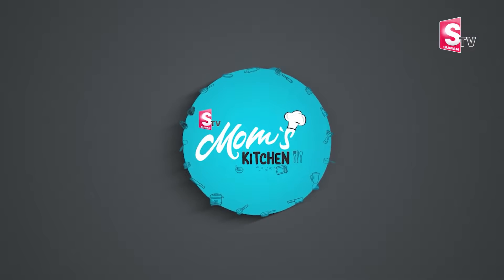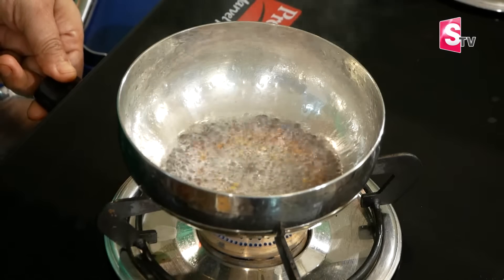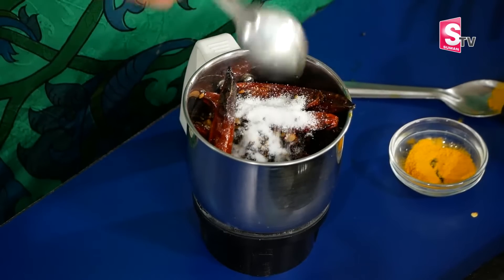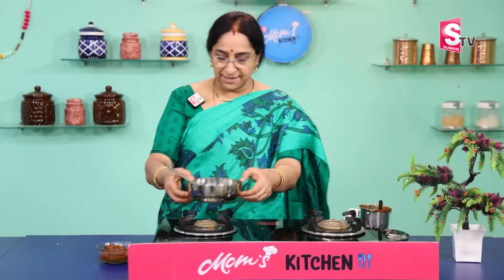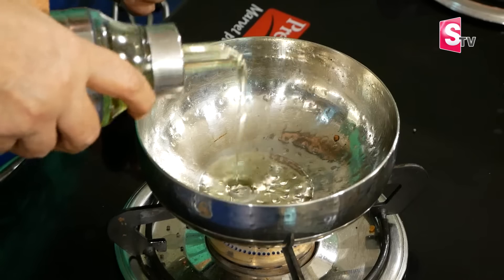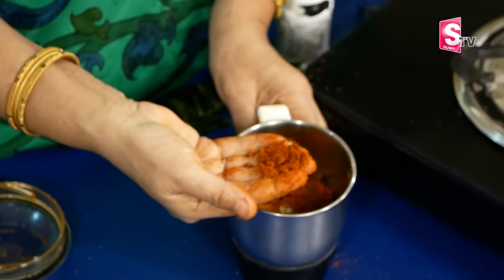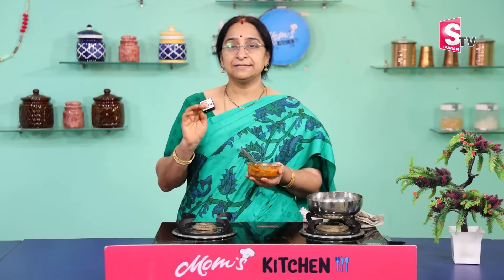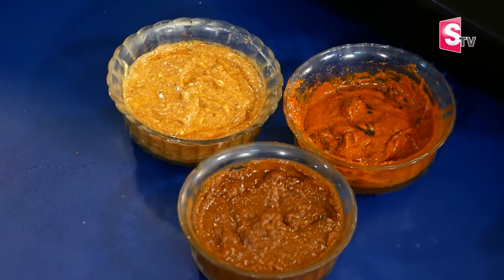Ramaa Raavi - నిమ్మకాయ రసంతో కారం పచ్చళ్ళు || పుల్లపుల్లగా కారంగా ఉండే నిమ్మకాయ కారం